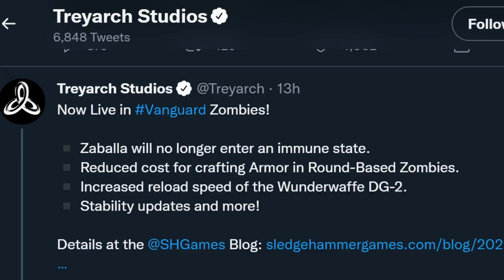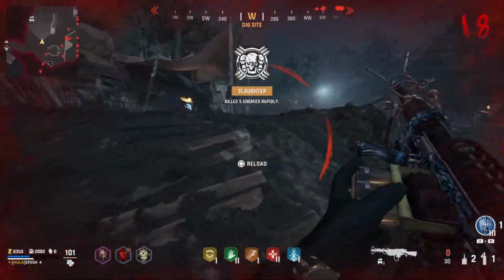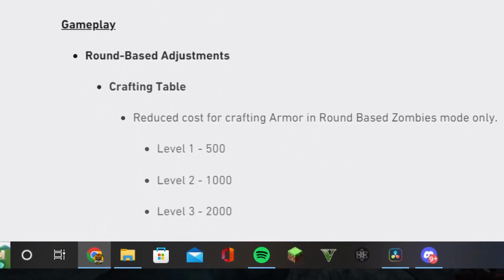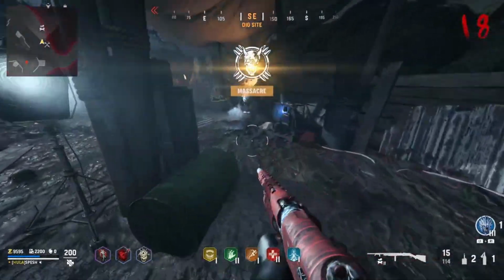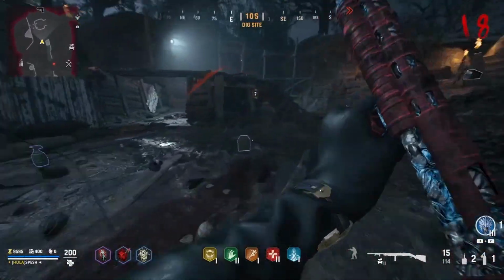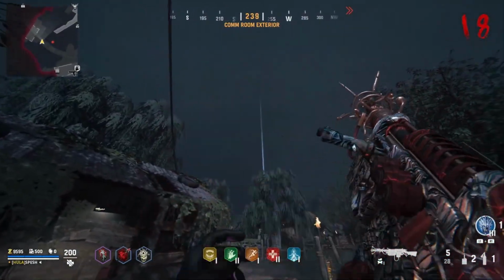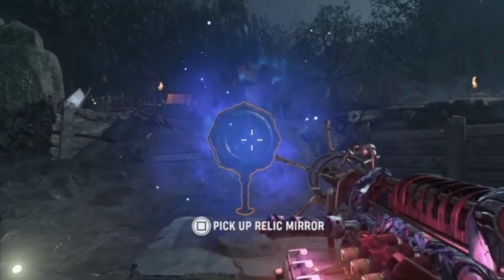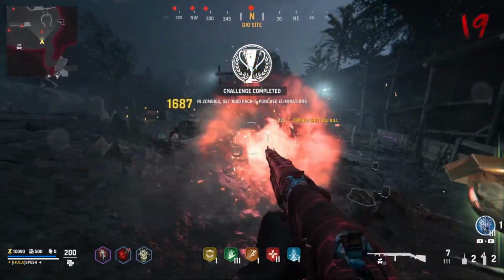EVERYTHING We Know About Vanguard Zombies Round Based EGYPT Map!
EVERYTHING We Know About Vanguard Zombies Next Round Based Map! Vanguard Zombies Egypt Map is coming out in the next few months and is likely the last Vanguard Zombies Round Based Map. With this, we will get a new Vanguard Zombies Easter Egg as well as a new Vanguard Zombies Wonder Weapon. While we are unsure what else will be coming with this round based map, we can assume a few things will be making their triumphant return to the Call of Duty Zombies space. This includes the new Vanguard Zombie's Trials Machine and the return of the Frenzied Guard Field Upgrade.

Become a member of the Last Gen, Ultimis, Primis or Zombie Richtofen tiers to gain access to emotes and behind the scenes content: